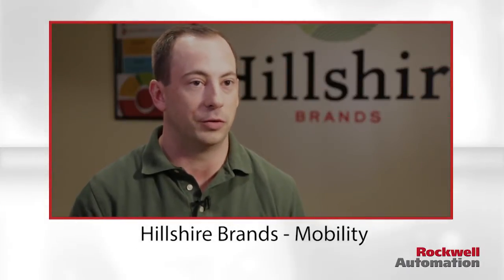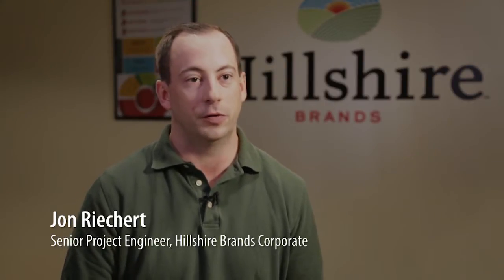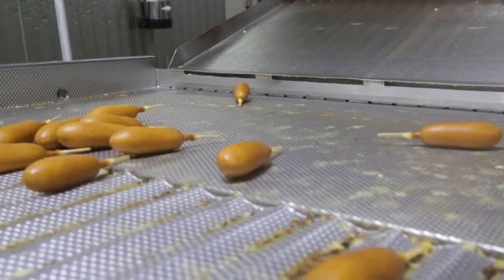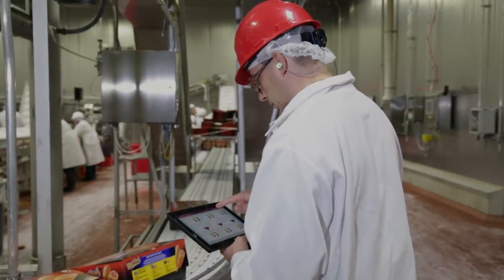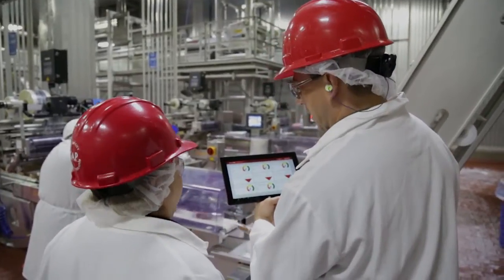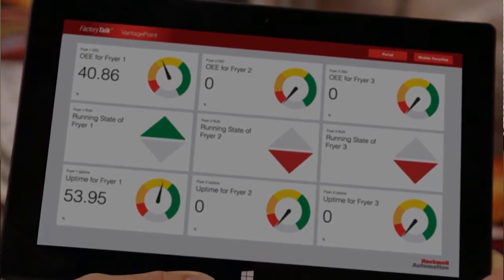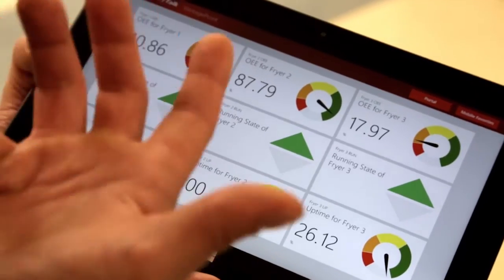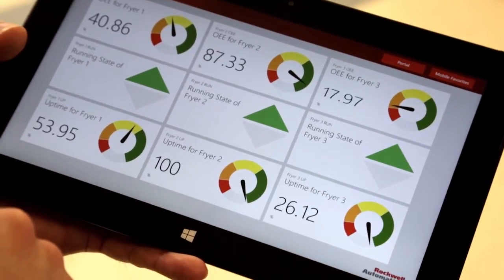Tyson Foods Hillshire Brands Mobility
Hillshire Brands Leverages Mobility on the Plant Floor for Information to Improve Compliance, Reduce Quality Deviations and Waste - Rockwell Automation and Microsoft solution increases plant visibility for new US FDA food-safety regulations.